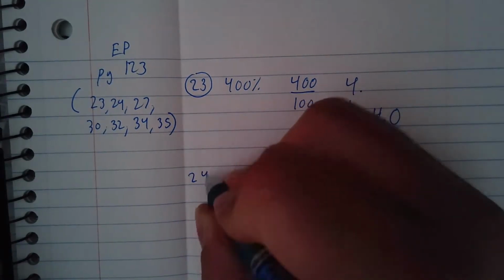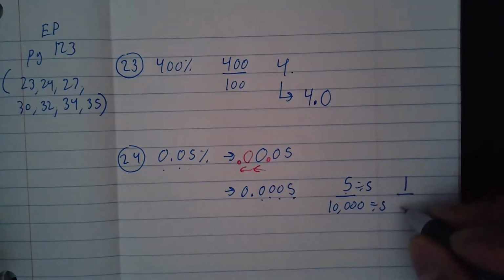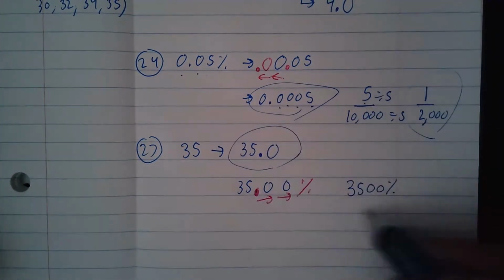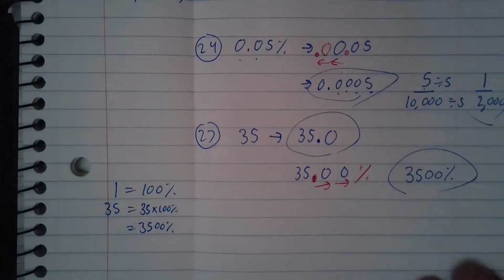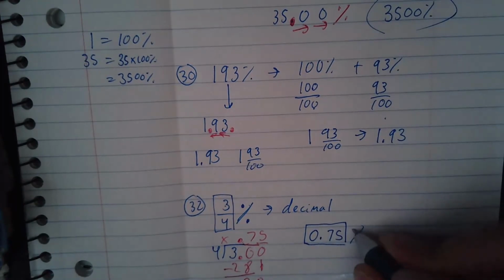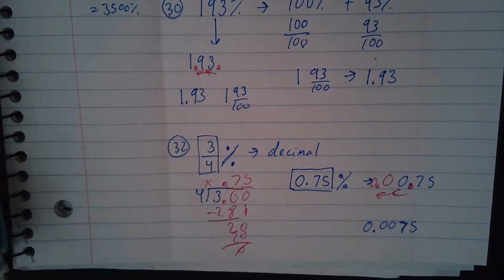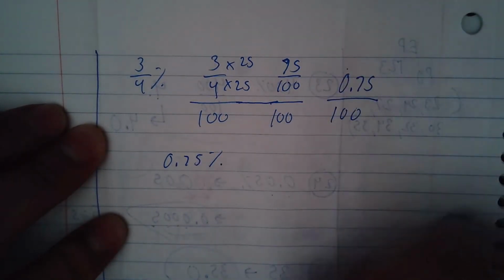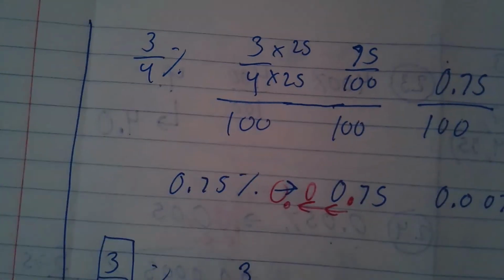6th Grade Ch 2 Lesson 4: Extra Practice pg 123 (23, 24, 27, 30, 32, 34, 35)